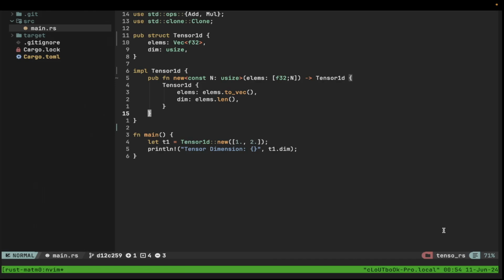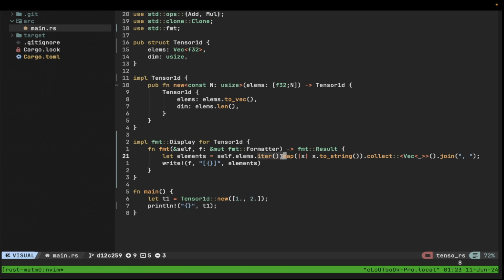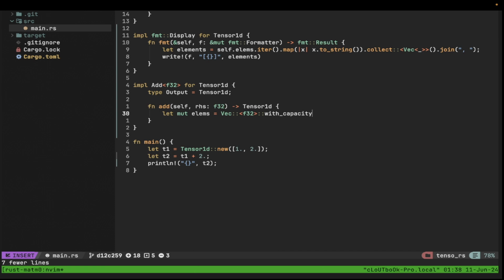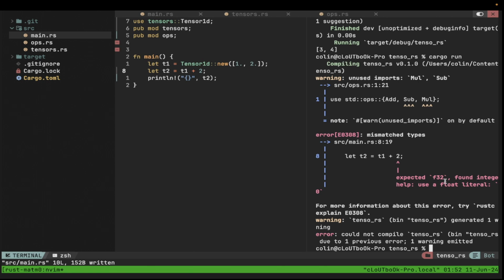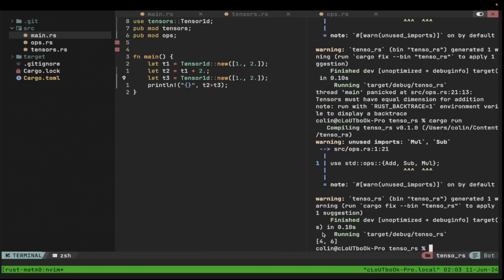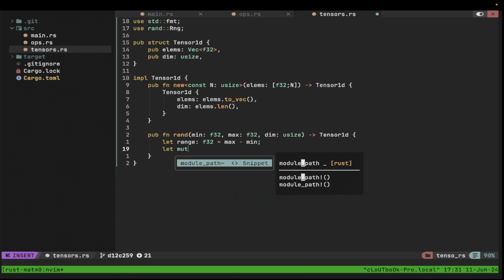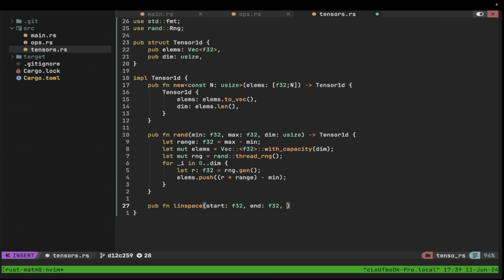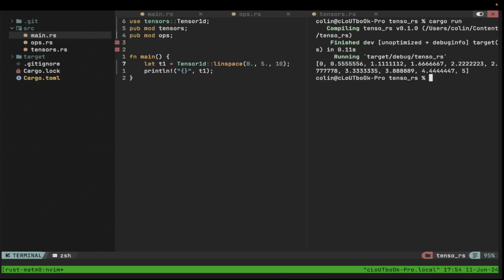Matrix Multiplication From Scratch: Part 2 - Tensor Ops/Methods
Ops Ops Ops Ops Ops Ops Ops Ops Ops. It's all about the Ops.